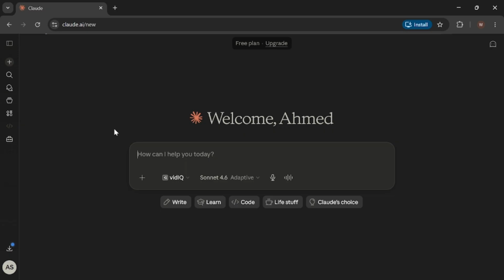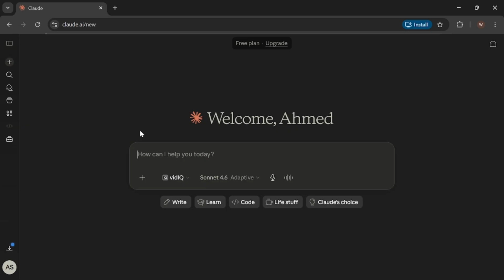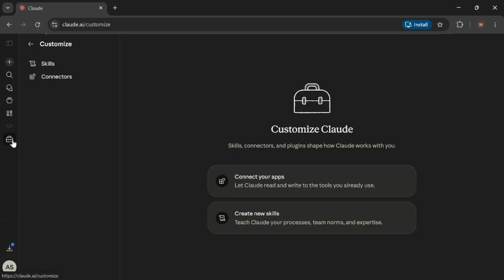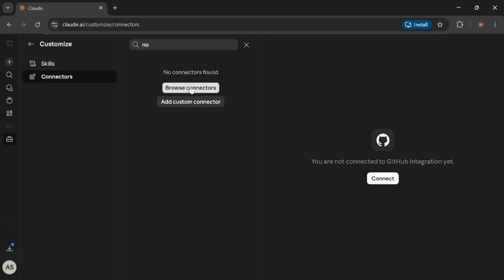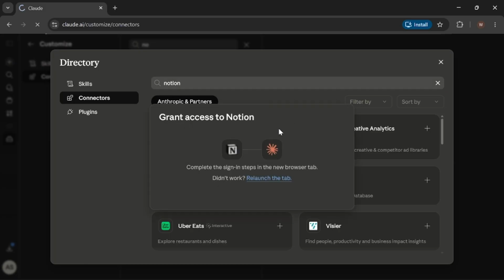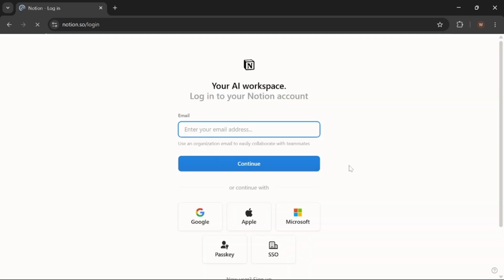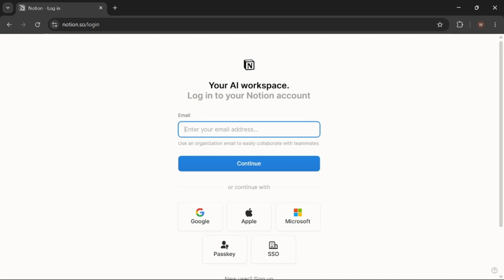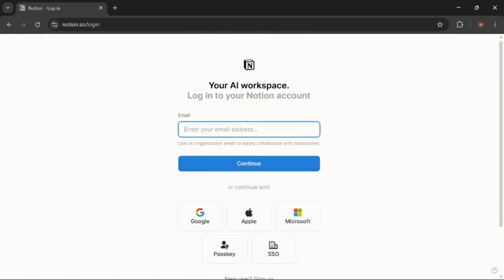How to Use Claude AI with Notion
Notion does not currently have a direct native integration with Claude AI, but you can connect them using automation platforms like Make.com or Zapier, using the Claude API in a third-party tool like Glide or via a browser extension with Claude on web. The Claude API also allows you to add AI capabilities to Notion pages by sending content via HTTP requests.